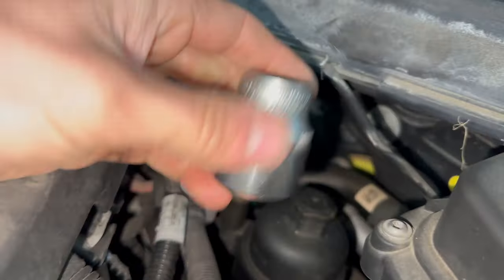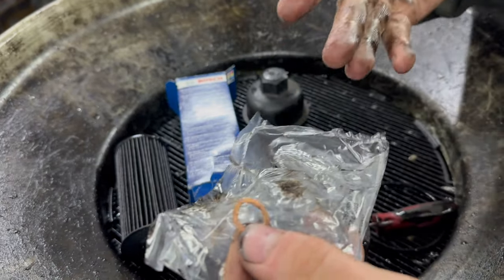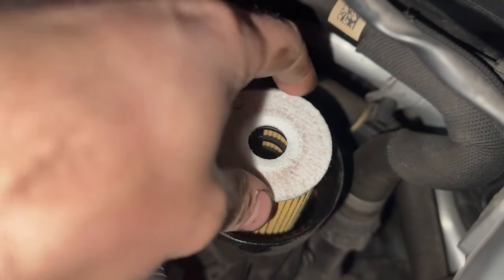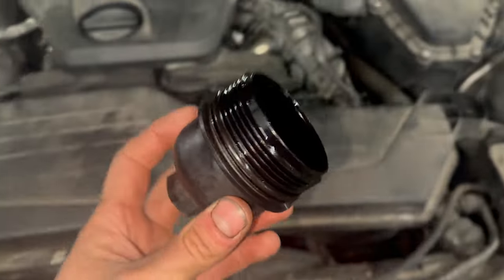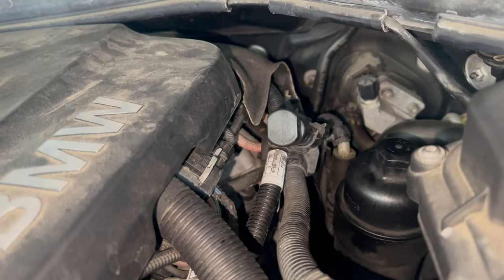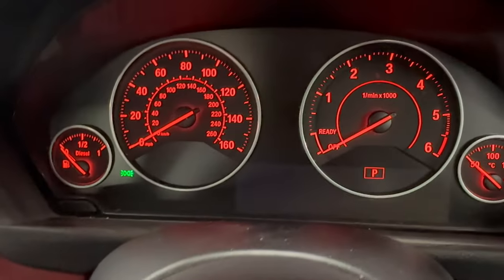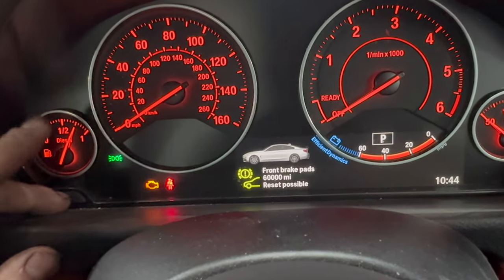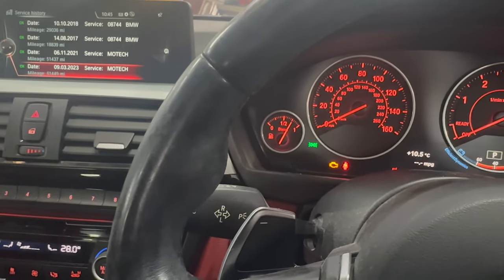BMW 420D 2015-2020 Oil & Filter Service - Indicator Reset B47 - 4 Series Diesel How To DIY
BMWs with the B47 diesel engine fitted, 1, 2, 3, 4, 5 Series.

Model years 2015, 2016, 2017, 2018, 2019 & 2020.

Oil filter - Bosch P7205 F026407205

Oil filter housing 27mm - tightening torque 25Nm.

Sump plug size 17mm - tightening torque 25Nm.

Preferred oil - 0W-30 meeting BMW LL12-FE specification.